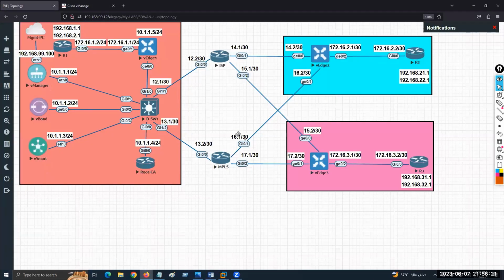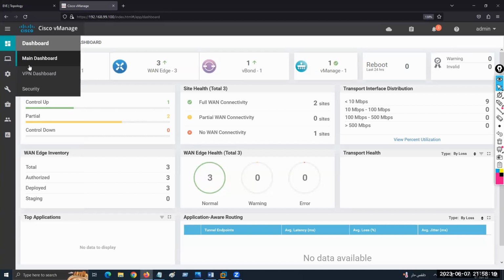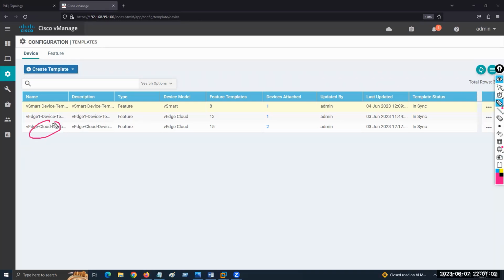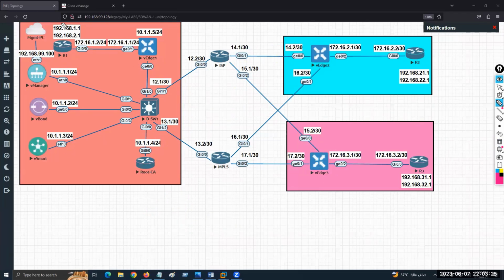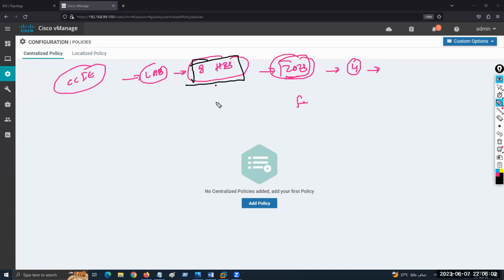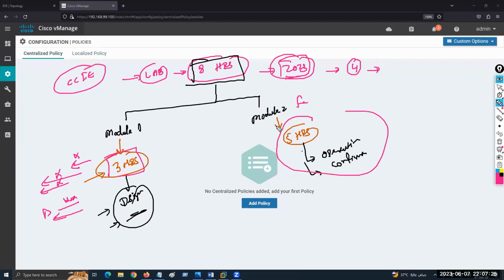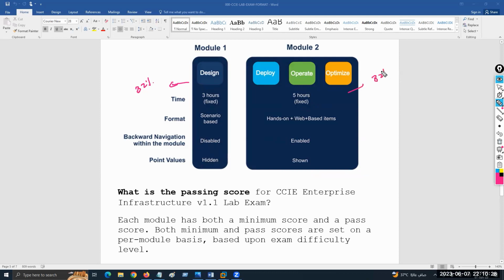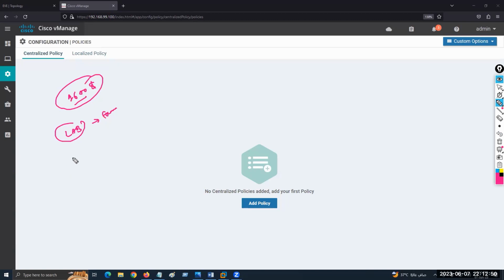ورشة عمل مجانية اون لاين حول أساسيات CCIE الجزء الثالث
أقام معهد شبكة آباد للتدريب ورشة عمل مجانية تضمنت أهم النقاط الأساسية حول شهادة
تم تغطية موضوعات كثيرة خلال الورشة، بما في ذلك الاختبارات الأساسية والتحديات التي يواجهها المرشحون ، و كيفية التعامل معها والاستعداد لها بشكل أفضل. كما تم تقديم نصائح حول كيفية الاستعداد الفعال للاختبار، بما في ذلك كيفية تحديد الموضوعات الأكثر أهمية والتركيز عليها.

إذا كنت  ترغب في الالتحاق بالمجتمع الحصري لأصحاب شهادة CCIE؟
احصل على المهارات والمعرفة اللازمة لتصميم وتشغيل وصيانة الشبكات الكبيرة والمعقدة.
و انضم إلى أكثر من 50،000 محترف حول العالم و سجل بكورس CCIE من آباد الأن